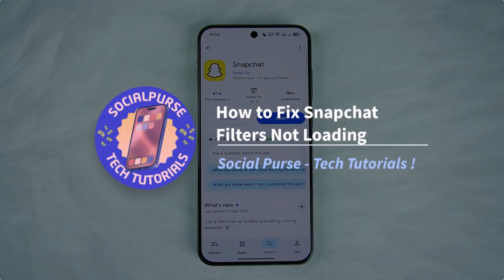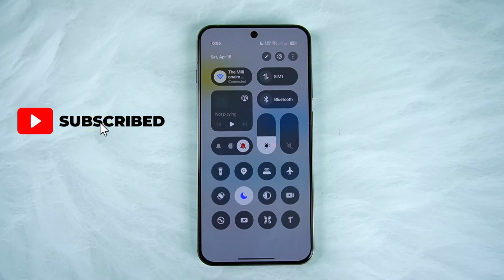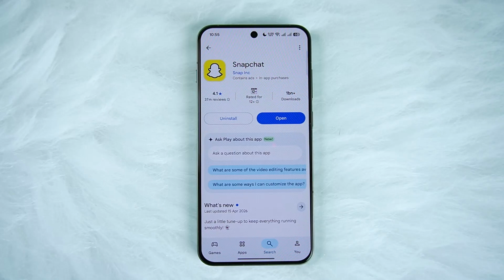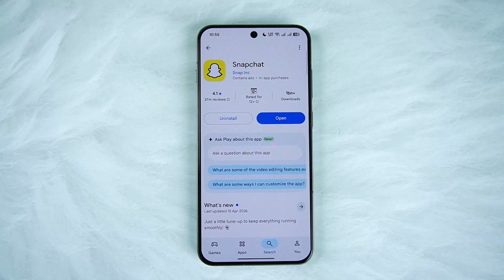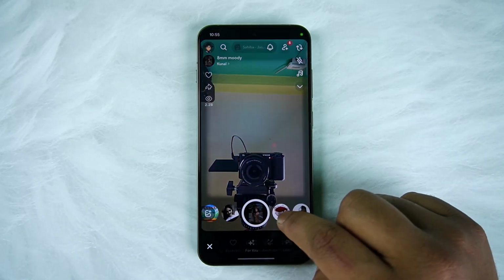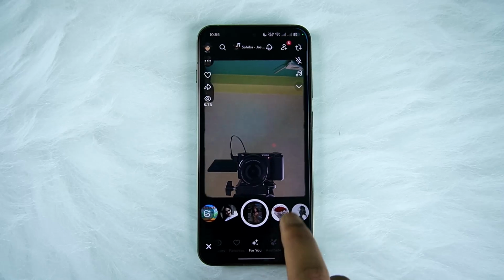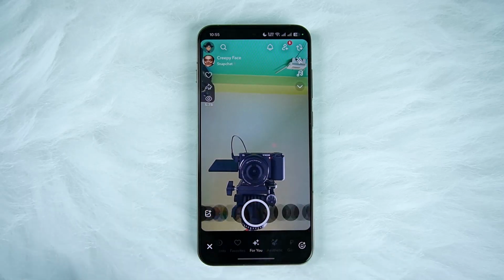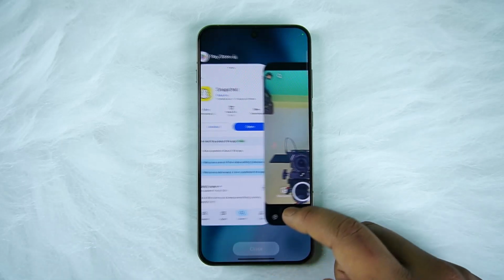How to Fix Snapchat Filters Not Loading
Wanna learn how to fix Snapchat filters not loading when your effects just won’t appear? This video dives into the frustrating issue of Snapchat filters failing to load, exploring whether it’s caused by weak internet connectivity, app cache problems, or outdated versions interfering with performance. It walks through switching between Wi-Fi and mobile data, accessing app info settings, clearing cache or data, and checking for updates that might restore functionality. But what if your filters still don’t show up even after trying these common fixes—could there be a hidden reason behind it? Watch until the end to uncover what might be preventing your Snapchat filters from loading properly.

Timestamps:
0:00 - Introduction
0:03 - Checking Internet Connection
0:20 - Accessing App Info Settings
0:38 - Clearing Cache and Updating App
1:01 - Conclusion